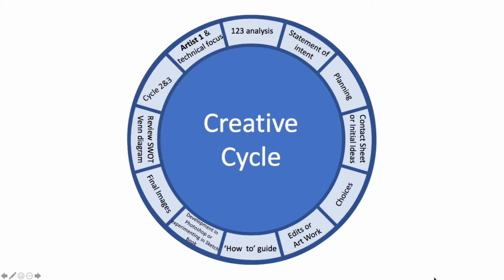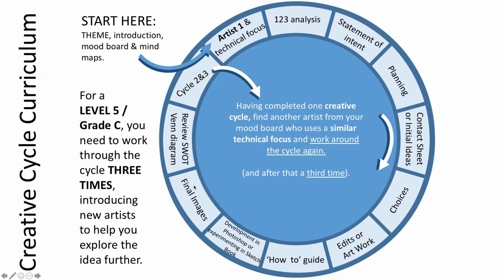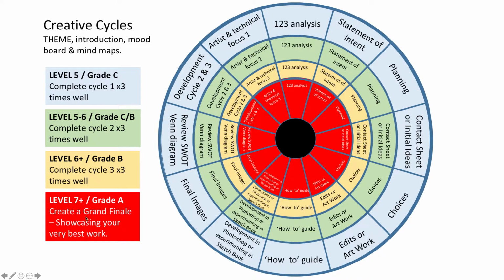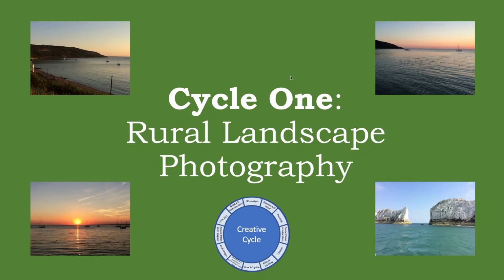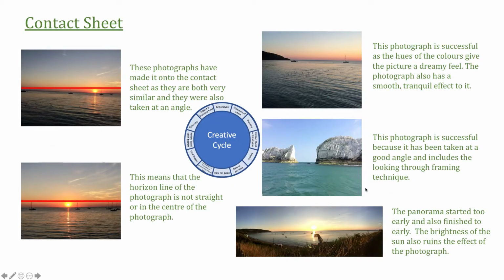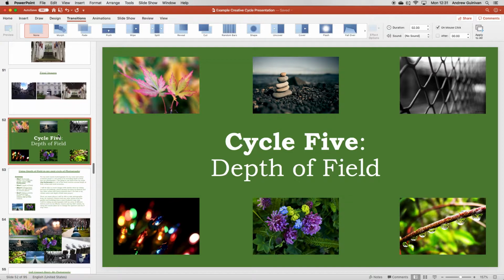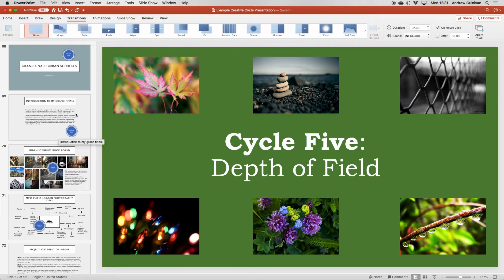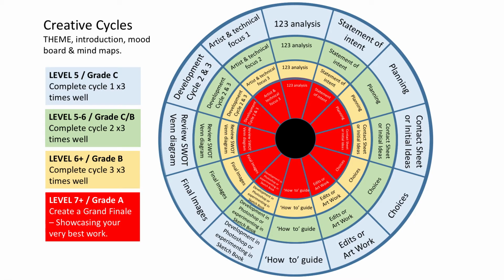Creative Cycles Tutorial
This tutorial video explains the concept of the Creative Cycles curriculum.
It unpacks what you should have within each cycle, and models best practice within a level 9 example GCSE project.